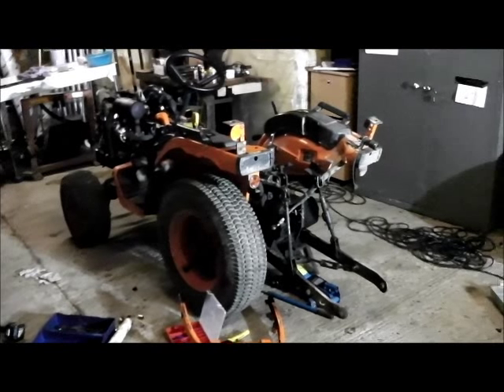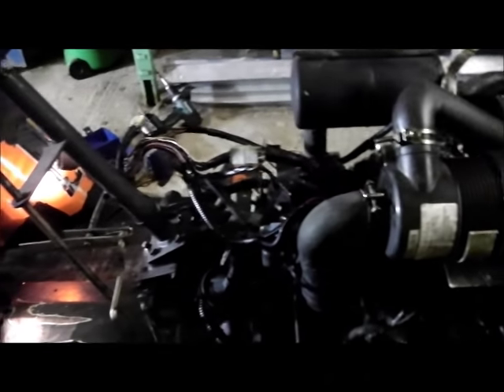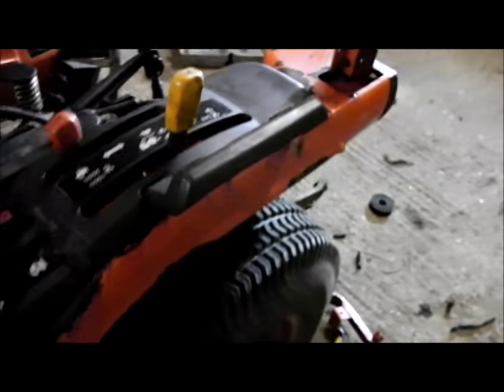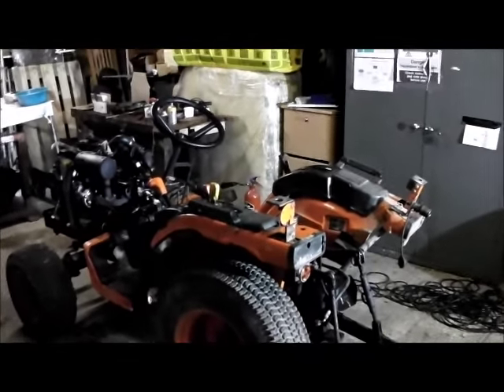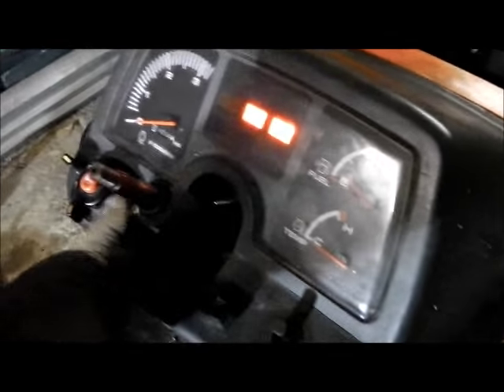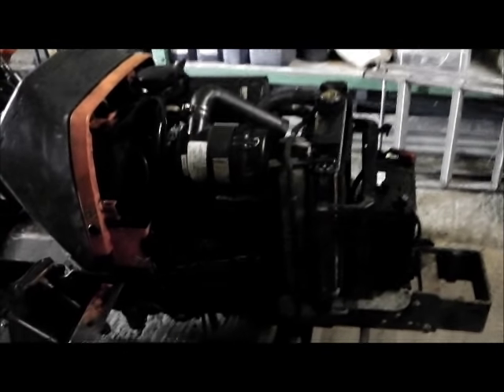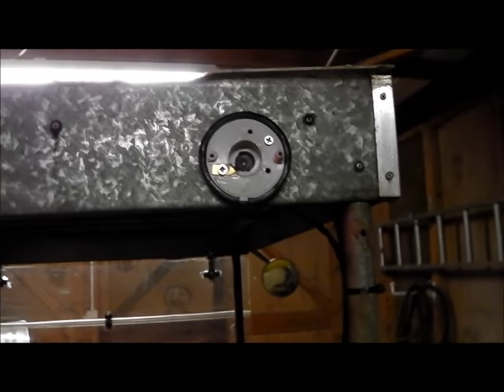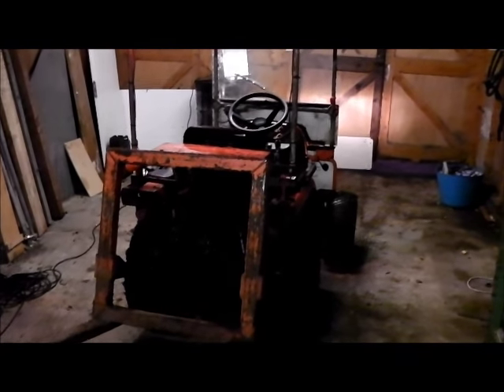Kubota Tractor Repairs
Our long suffering mini tractor was looking a bit sorry for it's self and driving like a dog.

After a few days work, the bodywork is now secure, all the electrics working and the engine running sweetly again.

I've also added some much needed extra lighting.

The home made "shower cubical" cab is a bit of professional bodging, knocked up out of scraps and electrical conduit during a really wet spell of weather a couple of winters back.

Should see us through until the new tractor arrives - hopefully with a proper cab this time!